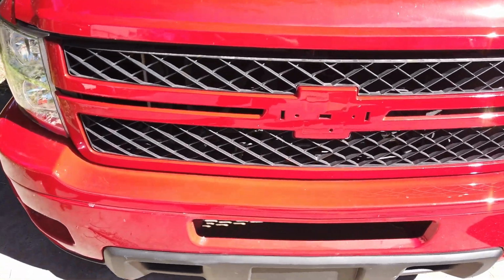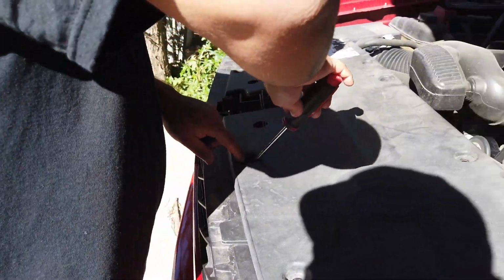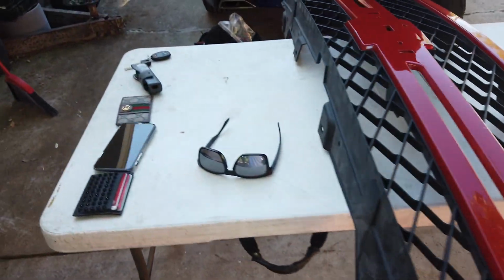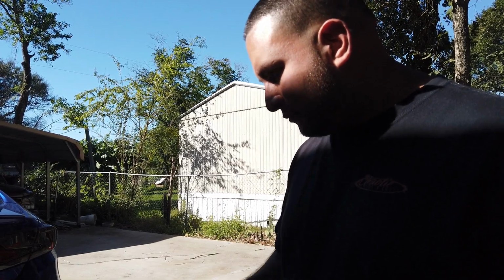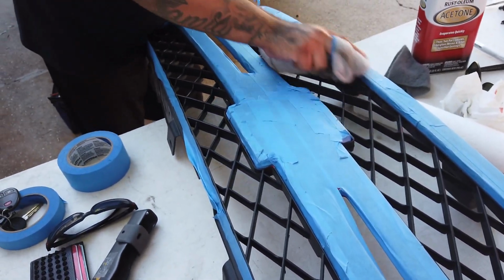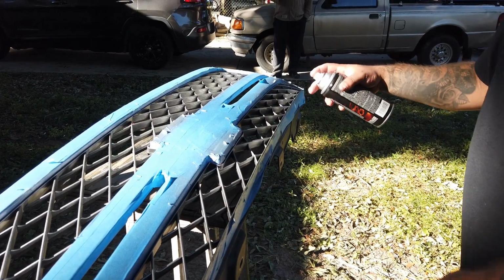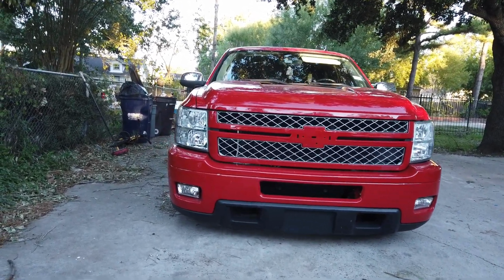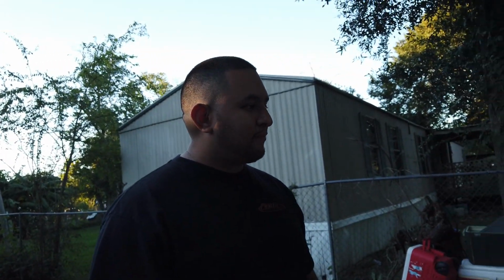2007-2013 CHEVROLET SILVERADO HD CONVERSION PT.2!!!!!!!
PART 2 ON THE HD CONVERSION IS FINALLY HERE!!